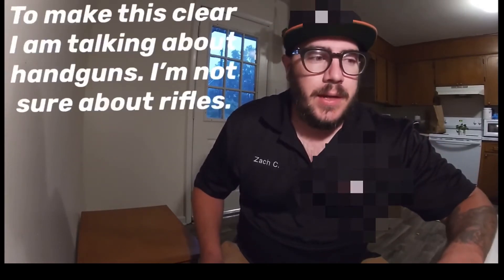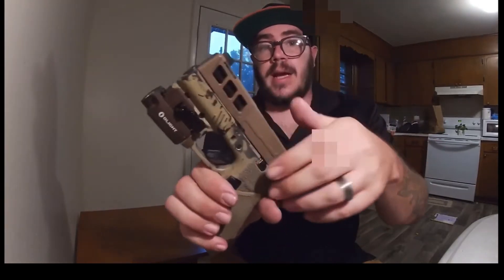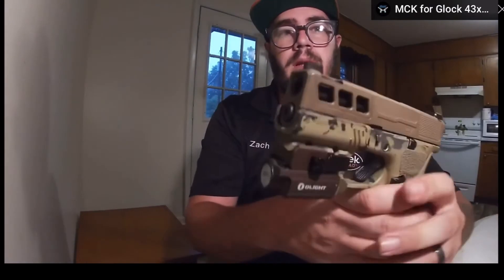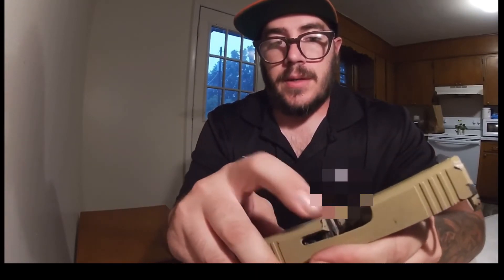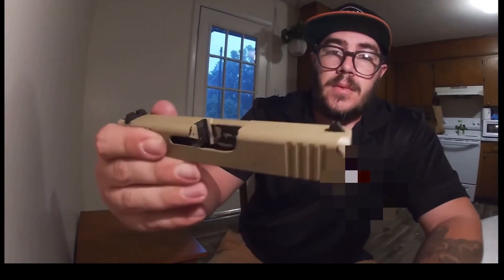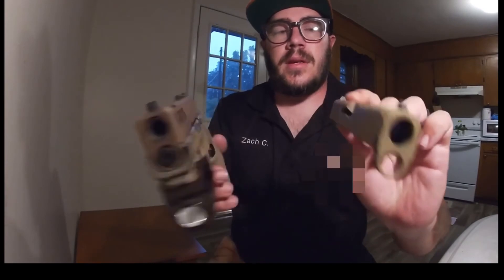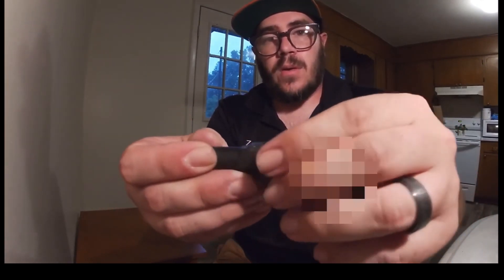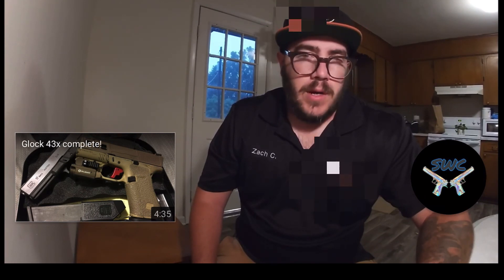Why you shouldn’t spray paint a gun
This is re uploaded from an older video

At 5000 subscribers we will give away another bug out bag loaded full of goodies!!!